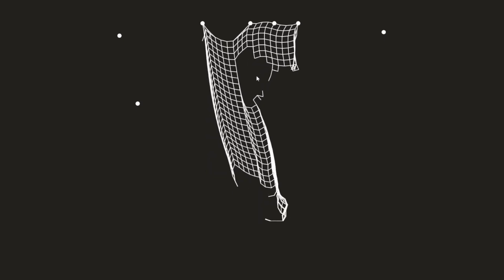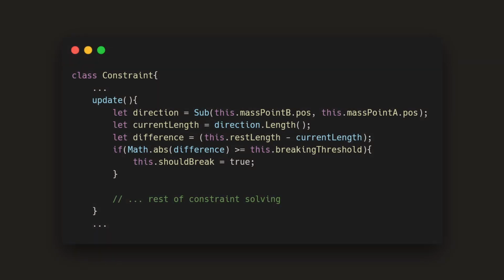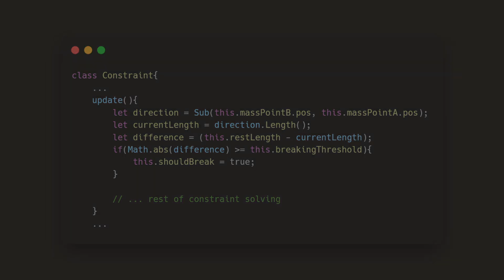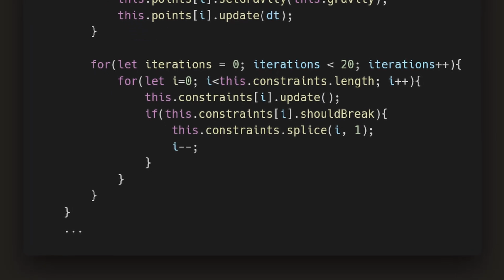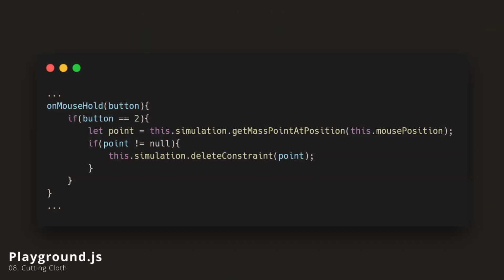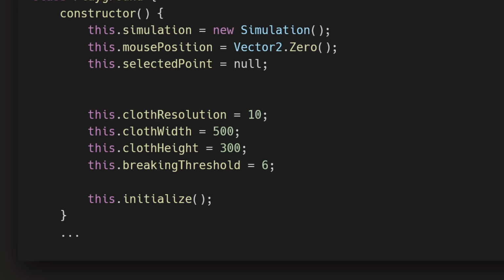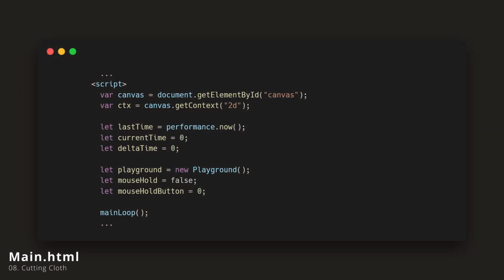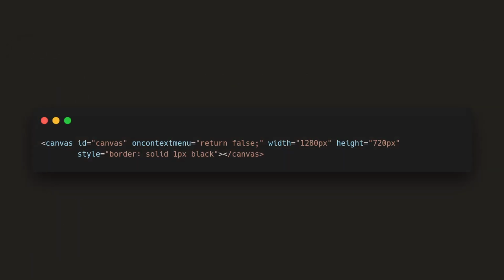How to make a Cloth Simulation - #8 Cutting Cloth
Learn how to create a cloth simulation for your games or projects using mass points, constraints and verlet integration. Check out the step-by-step tutorial provided by the git repository.

In this episode we can cut and tear the cloth apart